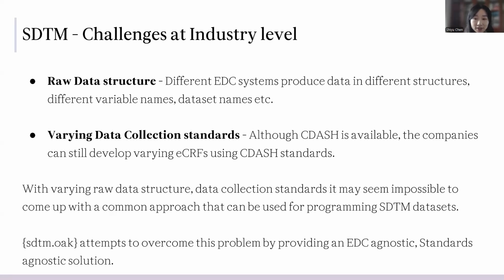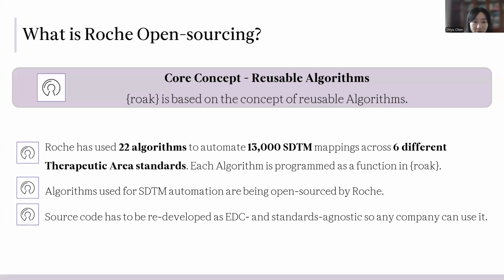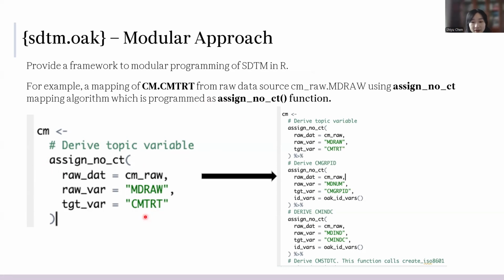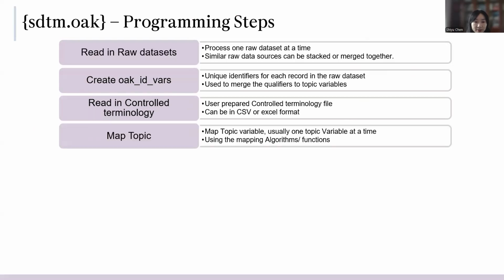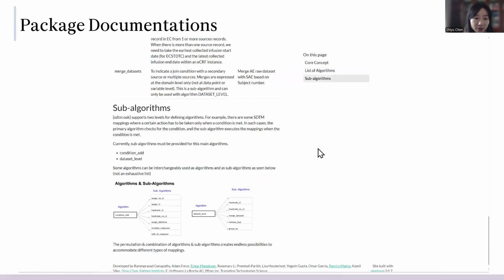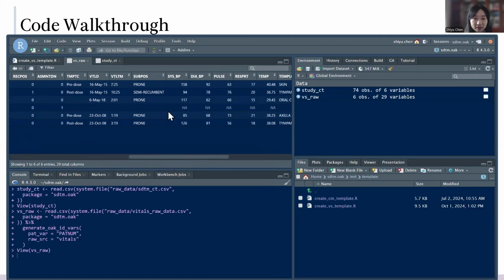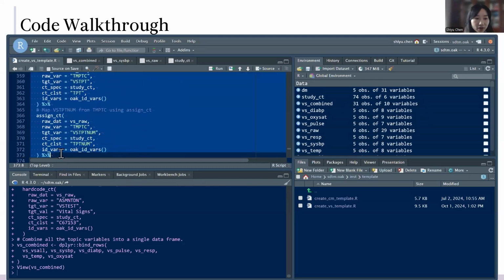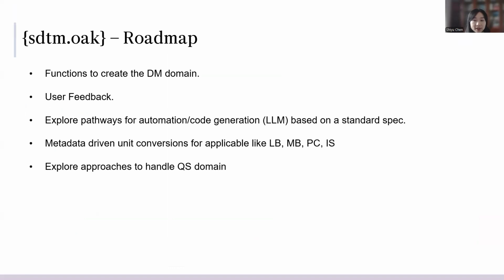How to Automate Your SDTM Programming With sdtm.oak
SDTM programming just got easier with sdtm.oak. This groundbreaking open-source R package streamlines and automates your clinical data workflows.

In this video, Shiyu Chen, a data solutions engineer at Atorus™, walks you through the common challenges in SDTM programming and how sdtm.oak provides a universal, EDC-agnostic solution. You’ll learn how reusable algorithms and modular programming are transforming SDTM automation. From mapping topic variables to metadata-driven workflows, sdtm.oak is a sure-fire way to enhance reproducibility, efficiency, and compliance.

Whether you’re a seasoned clinical programmer or just exploring SDTM for the first time, this video covers everything you need to know about the package:

- Core features and algorithms

- Practical examples and programming workflows

- The road map for SDTM automation, including AI-driven advancements

sdtm.oak is part of the pharmaverse project. It’s designed to empower the clinical programming community with scalable, open-source solutions.

Watch now and make your move toward fully automated SDTM workflows.